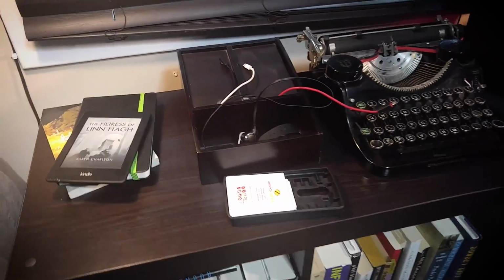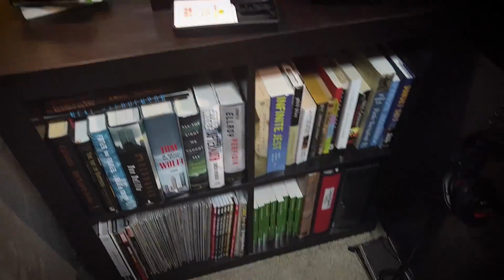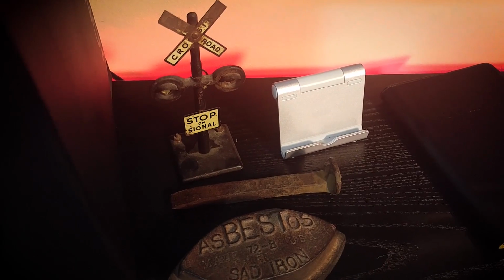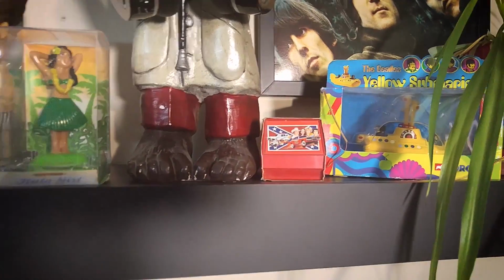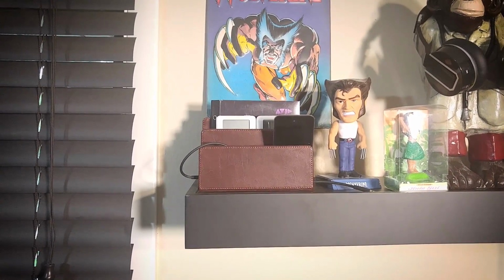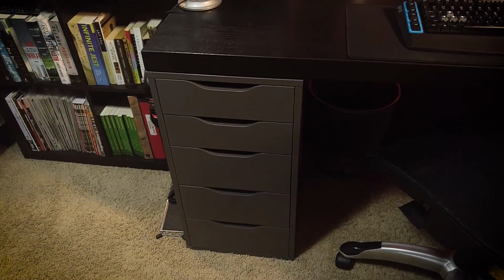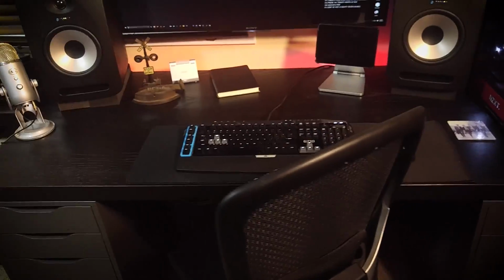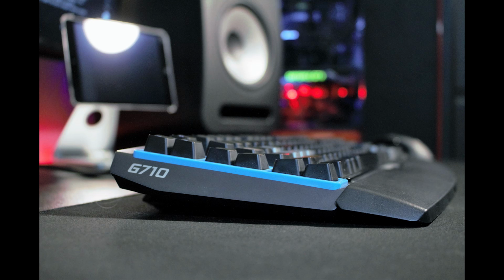Minimalist Writer/Gamer Desk Office Setup Tour 2016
I needed to make my desk cleaner and more functional. I had a  chance to visit an Ikea near Philadephia what I was travelling and I picked up a new desk. Time for a desk tour.

Here are Amazon links to both LPs
Odessey and Oracle
Sgt. Pepper